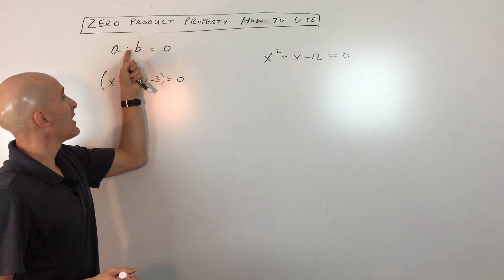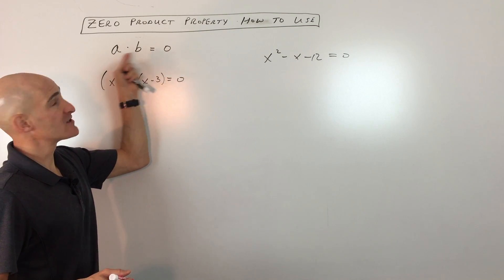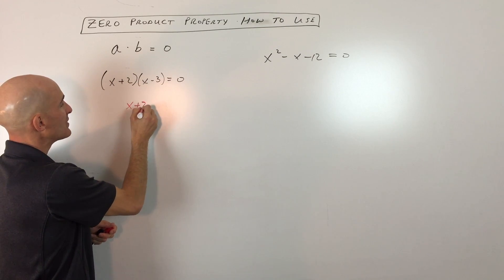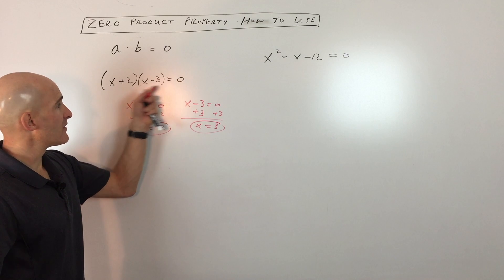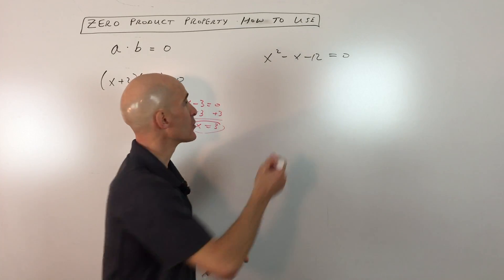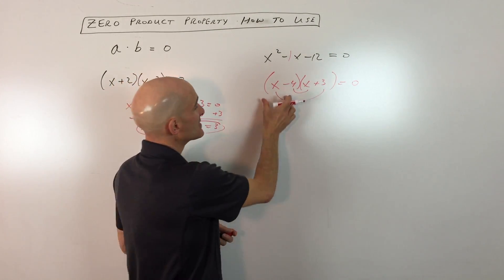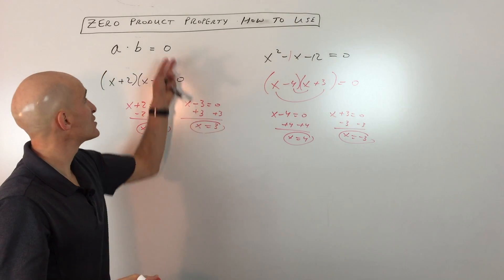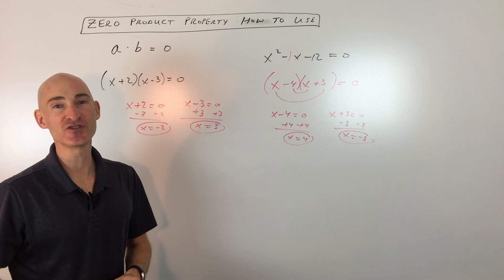Zero Product Property How to Use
Learn about the zero product property and how to use it to solve equations in this free math video tutorial by Mario's Math Tutoring.

Timestamps:
00:00 Intro
0:09 What is the Zero Product Property
0:43 How to Solve Equations Using the Zero Product Property
1:11 Example 2 Factor x^2 - x - 12 = 0 Then Use Zero Product Property